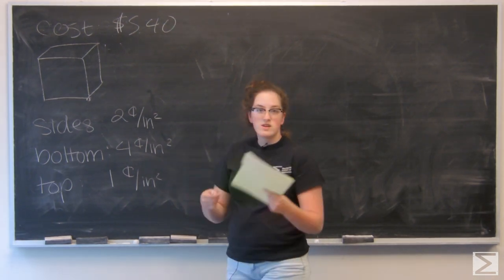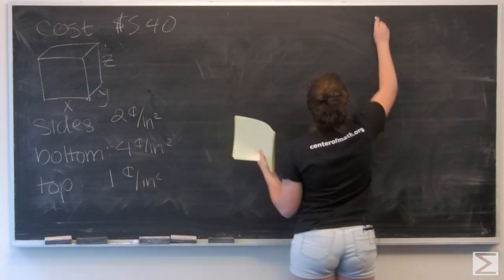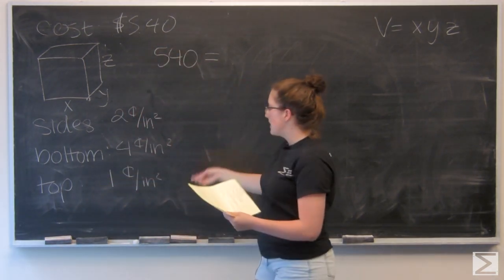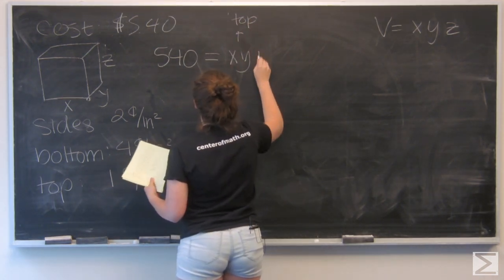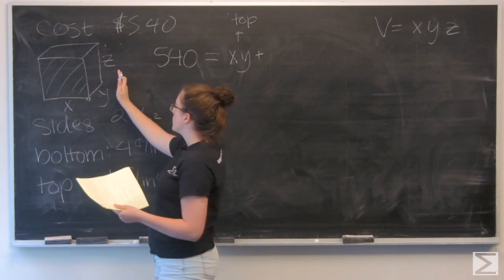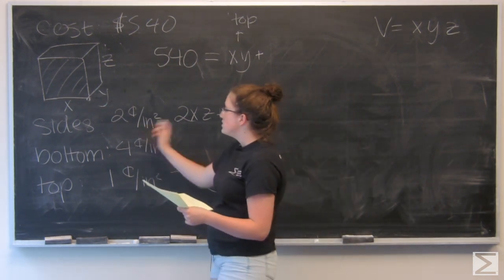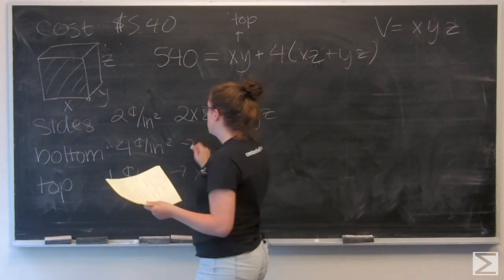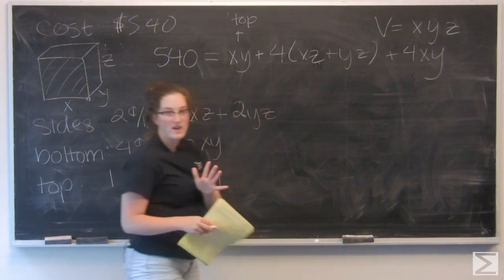Worldwide Multivariable Calculus Ch 2.10 #16